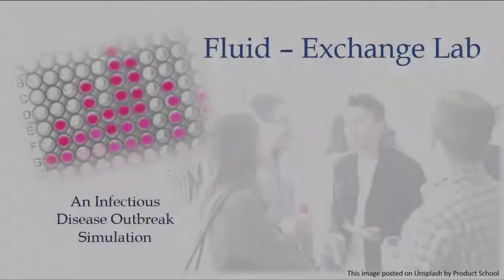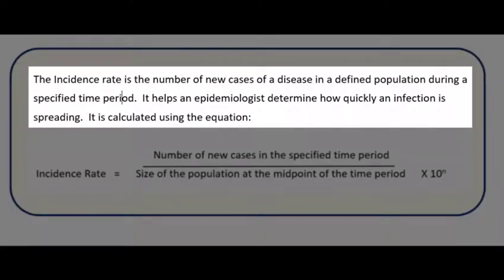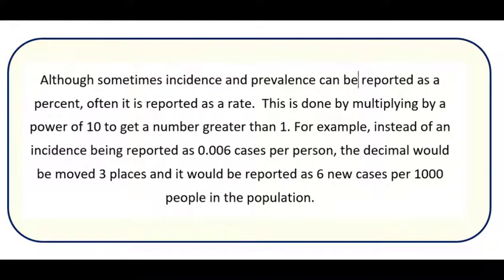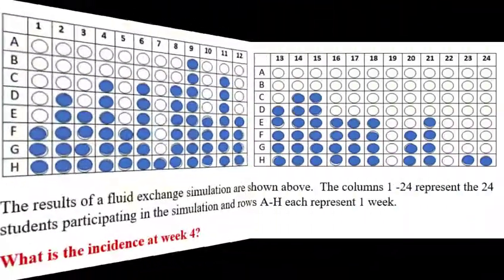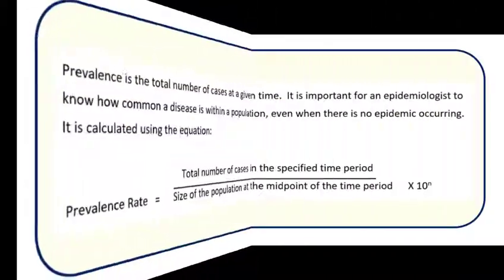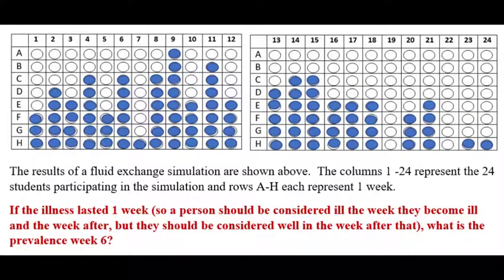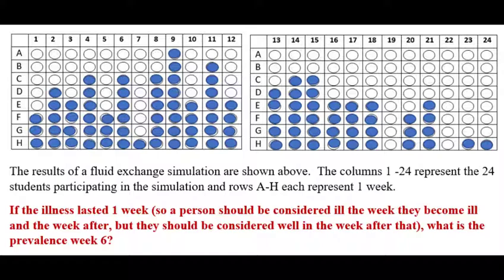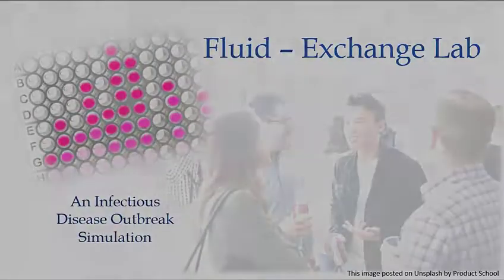The Fluid Exchange Lab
The fluid exchange lab simulates an infectious disease outbreak.  Incidence and prevalence are defined and calculated.